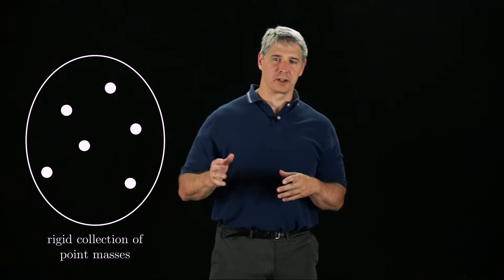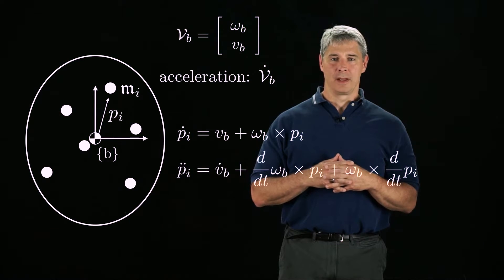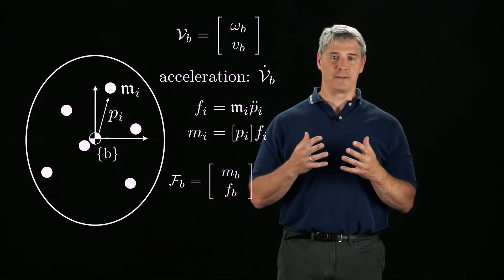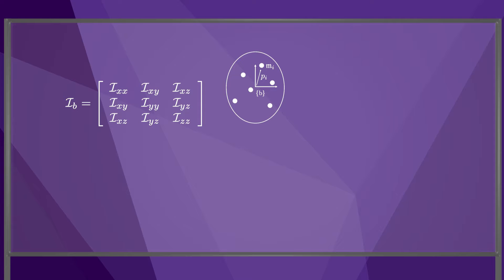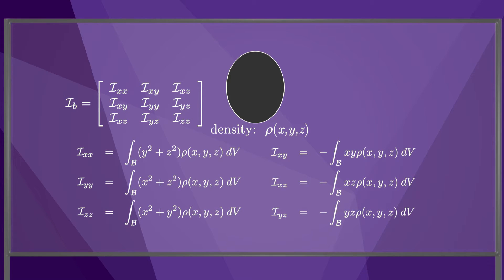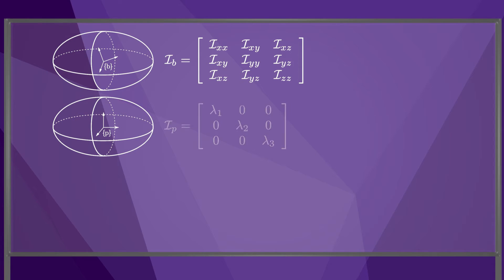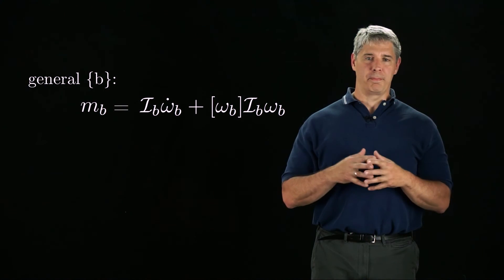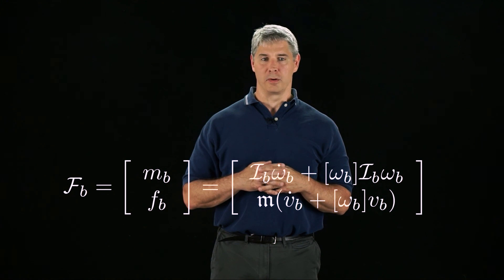Modern Robotics, Chapter 8.2: Dynamics of a Single Rigid Body (Part 1 of 2)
This video introduces the center of mass of a rigid body; its 3x3 symmetric, positive-definite rotational inertia matrix; the principal axes and moments of inertia of an inertia matrix; and the equations governing the rotation of a rigid body.